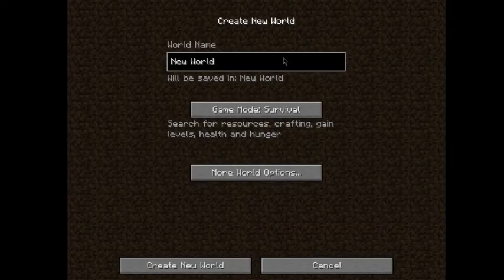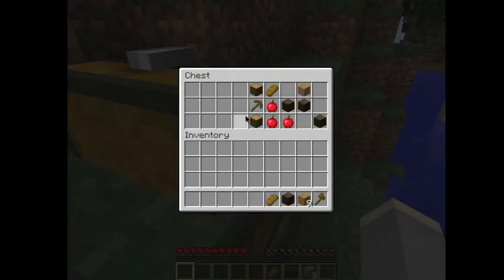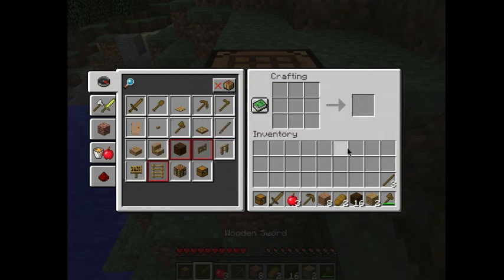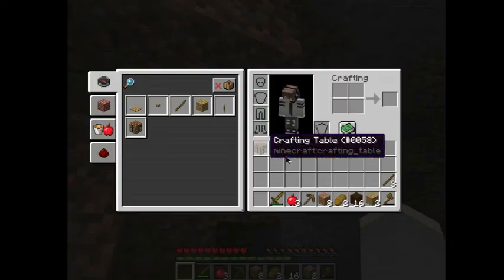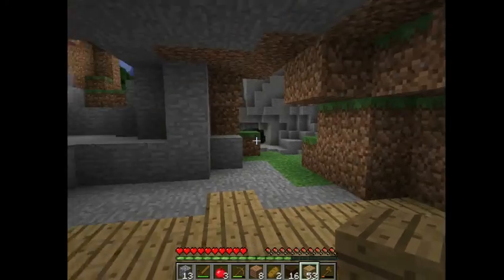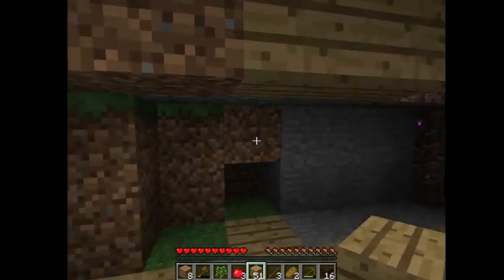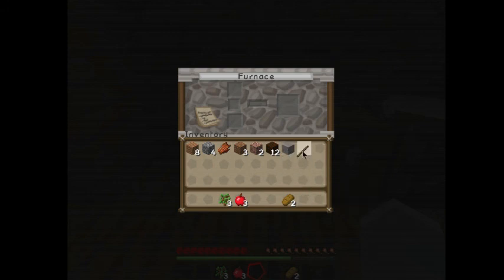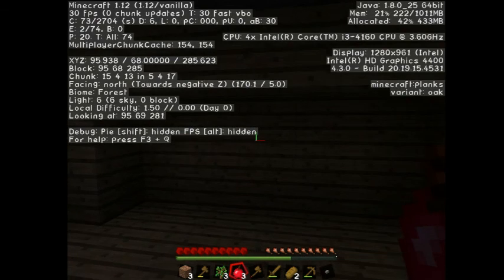Survival LetsPlay Episode 1- A great Start Right? Wrong! -OLD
This episode i get started on a new adventure on Minecraft 1.12!!

xbox: TimeLordian01, TimeLordian02